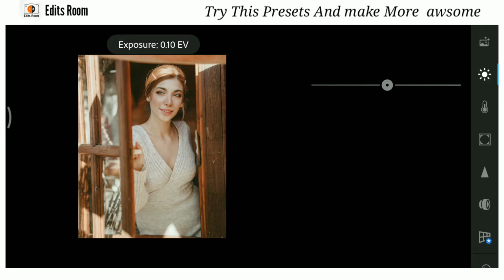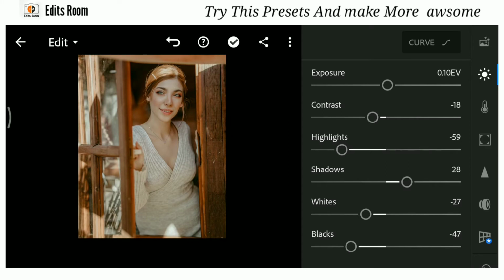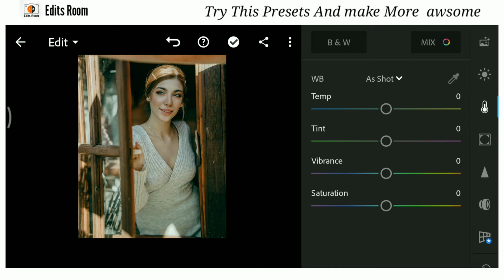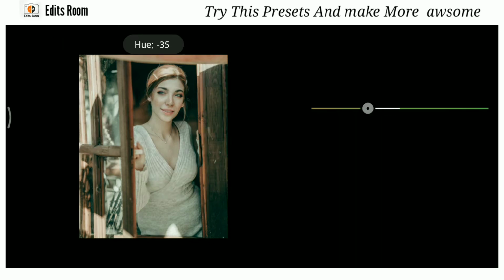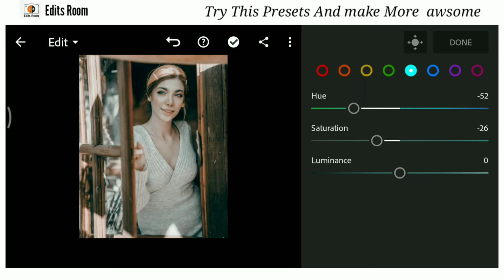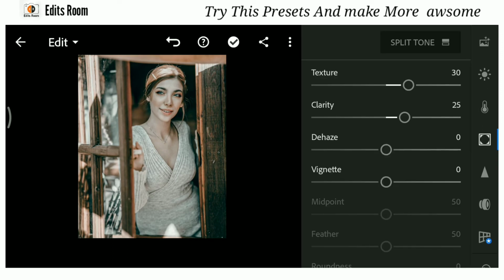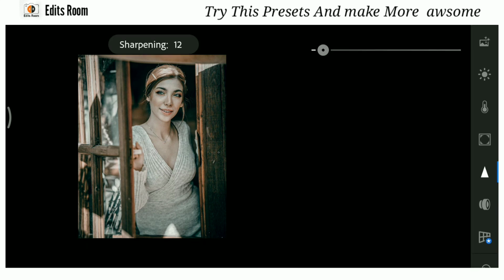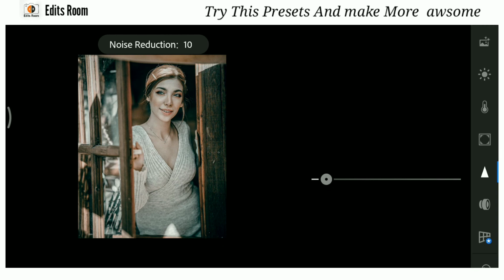Portrait lightroom preset | lightroom editing series|. free XMP DNG file| Edits Room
before that check these amazing photos and then i will show you how to create this    ➖PORTRAIT Tune PRESET➖  preset and edit your photos in adobe Lightroom .